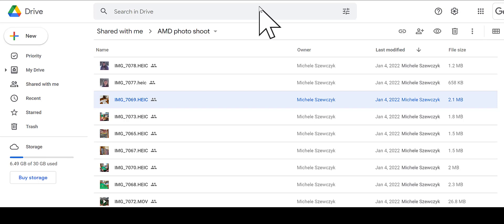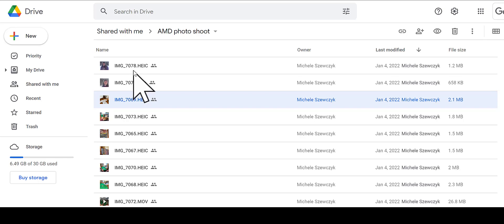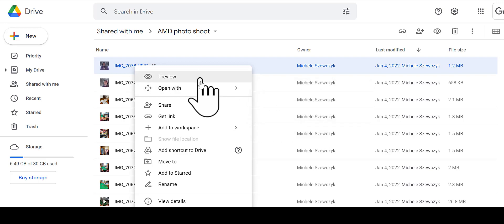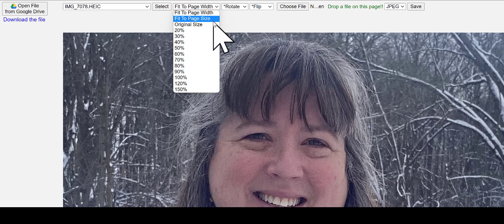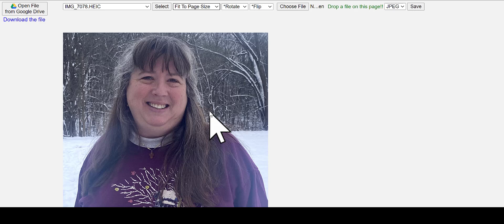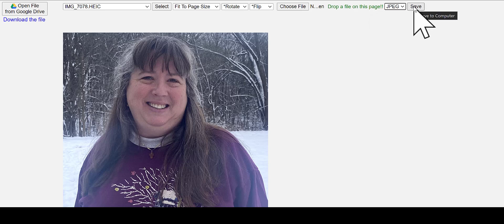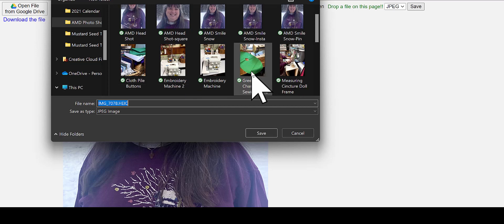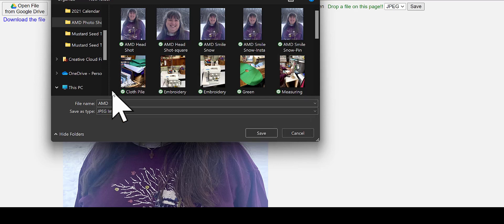Convert a HEIC image to JPEG in Google Drive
iOS devices automatically save images with a generic image title and .HEIC extension. To edit images for social media, we need to convert these images to .JPEG. We use a free app within Google Drive to convert and save the file. Make sure to save the image with a descriptive name to aid with search engine optimization (SEO).